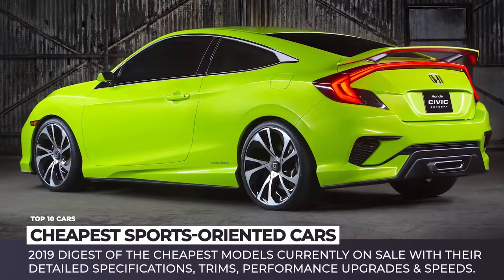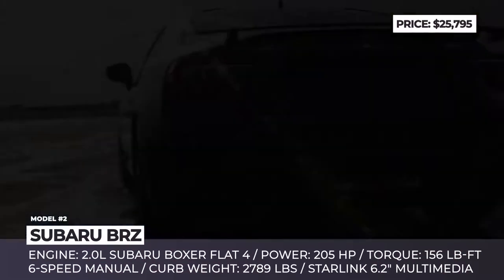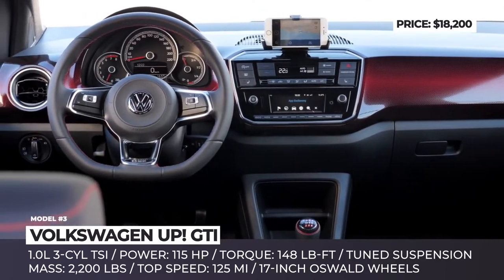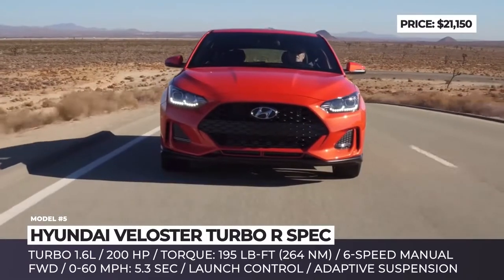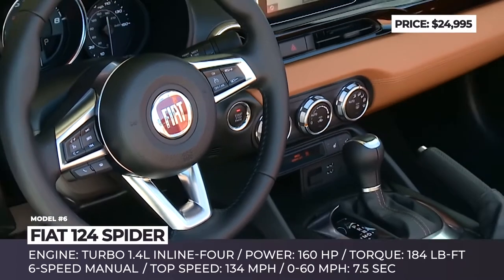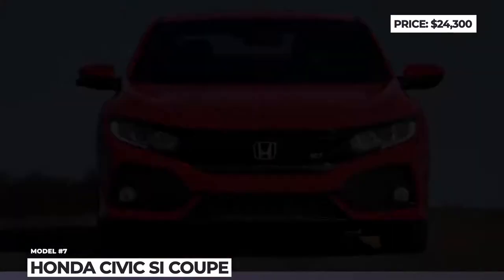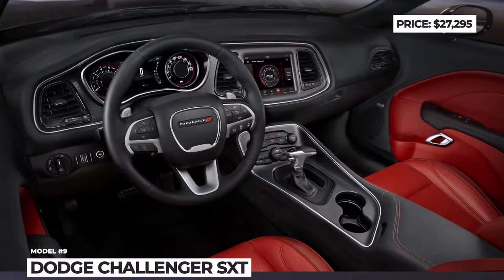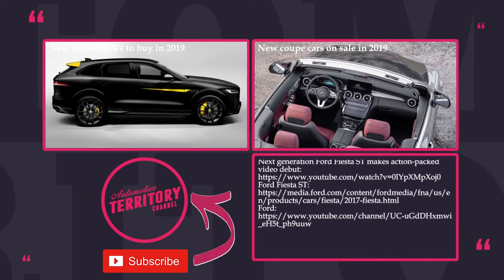10 Cheapest Sports Cars on Sale in 2019: Reviewing Speeds, Interiors and Exteriors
Let’s be honest with each other, what is stopping the majority of performance hungry drivers from buying a sports car? It is not the lack of convenience, nor concerns about higher fuel consumption of these cars, but rather the non-affordable price tags that come along with each additional horsepower.

In order to simplify your search for the lowest prices, we gathered this 2019 digest of the cheapest sports car models currently on sale with their detailed technical specifications, trims, performance upgrades and speeds.

You might be confused by this city car entry in our lineup, but if we are talking about the most affordable performance oriented automobiles, then Up! GTI is definitely a model to consider.

The 2019 Ford Fiesta ST receives no major updates, featuring slight exterior changes and the same 1.6L EcoBoost powertrain. It is priced well below $30,000, and it can be leased out for $209/month with $3,086 due at signing.

The performance Super Injected modification of the Honda Civic was facelifted alongside the stand model and the outside design was primarily based on the concept presented a couple of years ago.

The latest generation of Camaro saw the light in 2016 so this year’s modifications were limited to the facelifts across the whole lineup and some minor upgrades.

In 2019, Mazda decided not to change the looks of the fan-favorite MX-5 Miata model and instead focused on improving weight distribution, adding power, and enhancing performance. The car as a classic convertible with a soft top roof or a retractable fastback starting from $25,730 and $32,345.

Subaru BRZ is definitely among the best options for a sports car fan on a budget. The 2.0L flat four boxer engine outputs 205 horsepower when coupled with a manual 6-speed transmission.

Unlike the model it is based on, Mazda Miata, the 2019 Fiat 124 is not getting significant upgrades. It still gets the juice from a turbocharged 1.4-liter inline-four with 160-hp as before, coupled with a 6-speed manual transmission.

The Ford Mustang gets four trims, among which the most affordable one is the Ecoboost, with standard LED lights and 2.3L 4-cyl engine.

In the 2019 model year, the Dodge Challenger is available in 6 modifications, from the most modest SXT to the performance-enhanced SRT Hellcat Redeye. While it is still priced south of $30,000, the base version of this year’s Challenger sports a 3.6L V6 with 305 horsepower, an 8-speed automatic gearbox and a RWD.